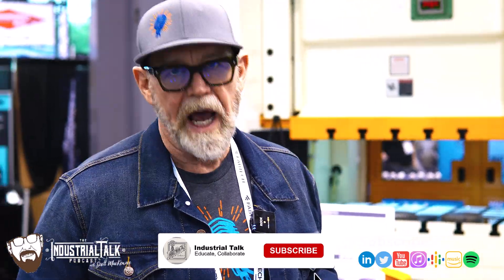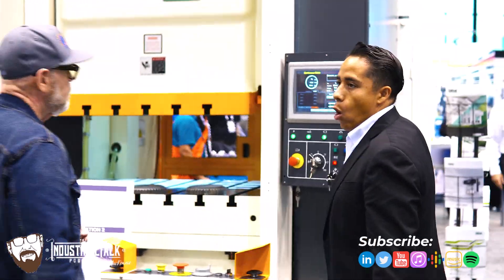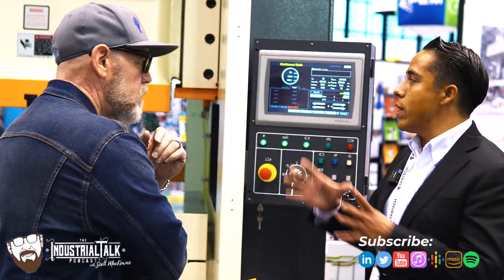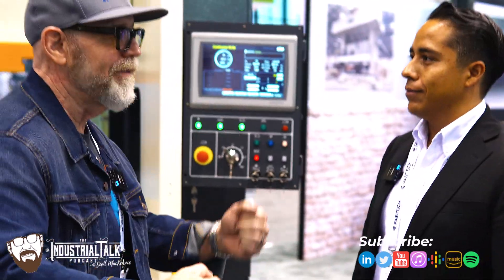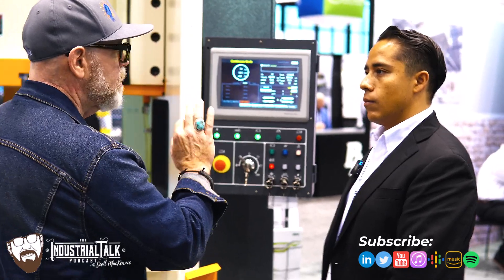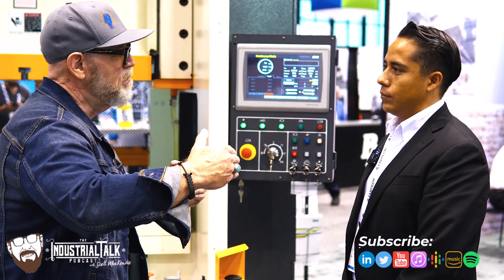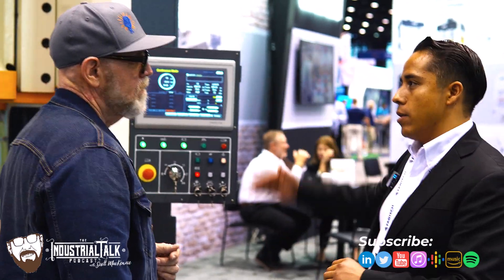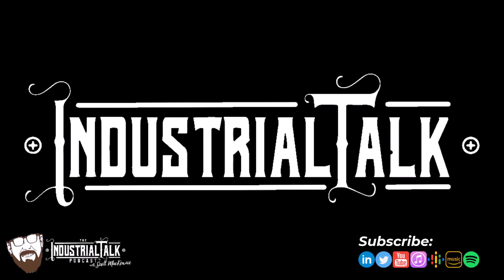SEYI | Enrique Gomez | Industrial Press | FABTECH | Technology Sprint